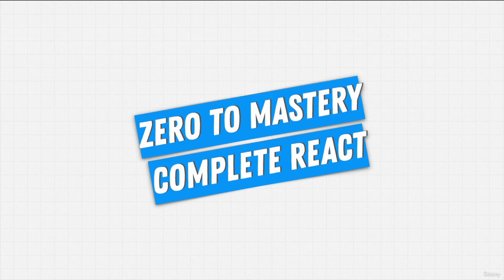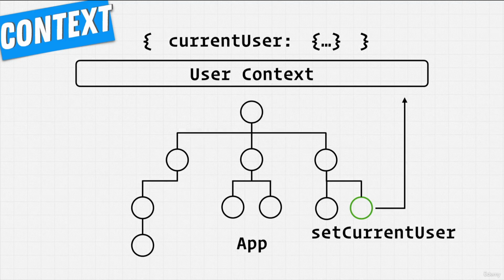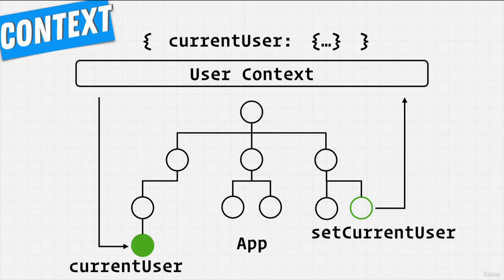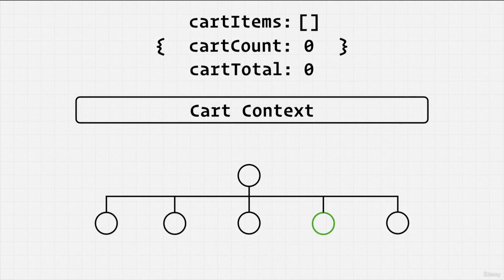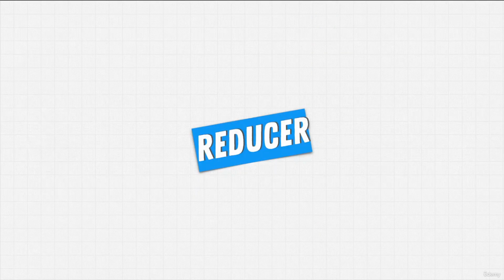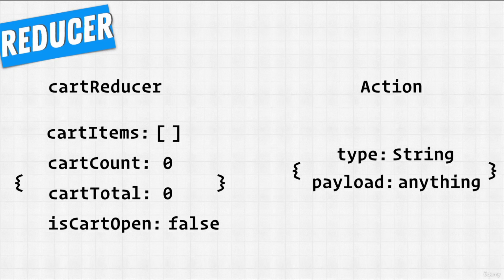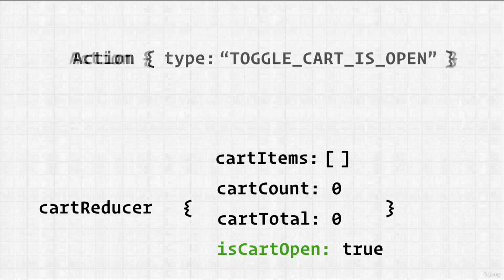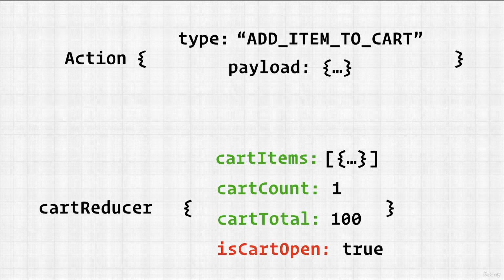001 Reducers explained